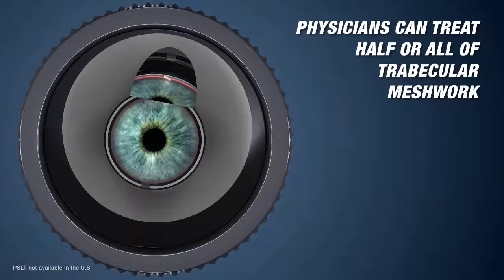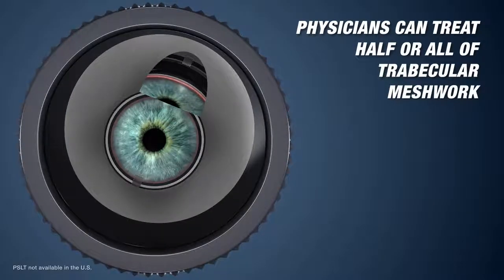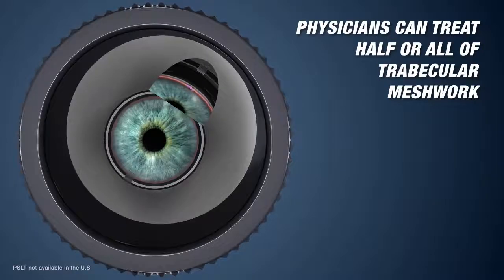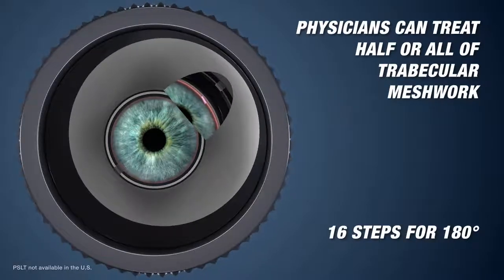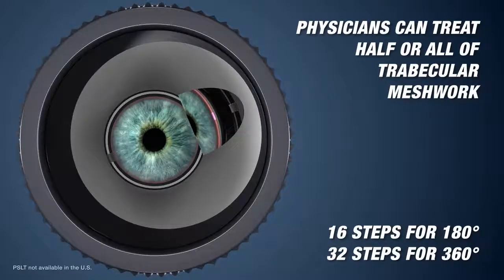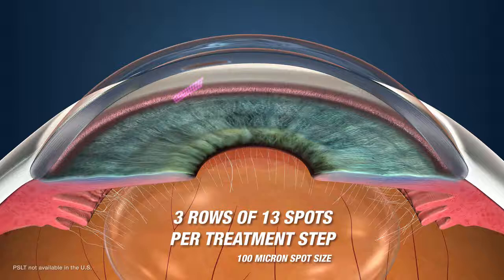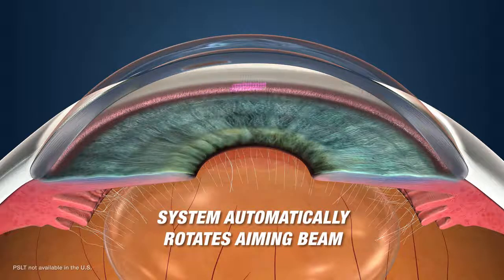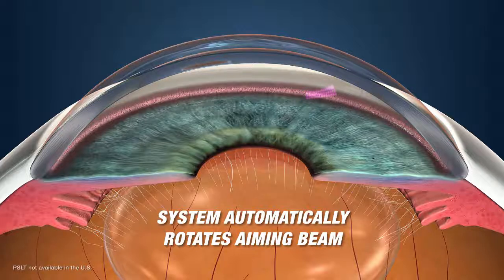Pattern Scanning Laser Trabeculoplasty (PSLT)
Designed exclusively for PASCAL pattern scanning lasers, Topcon’s Pattern Scanning Laser Trabeculoplasty provides physicians greater levels of precision
The PASCAL Synthesis laser systems offer a multifunctional solution. Physicians can now use their PASCAL Synthesis laser for glaucoma management along with other conventional procedures.
The scanning technology and precision of PASCAL systems uses a tissue sparing laser delivery modality for laser trabeculoplasty. Pattern Scanning Laser Trabeculoplasty (PSLT)* provides rapid, precise, and minimally traumatic (sub-visible) computer-guided treatment with exact abutment of the patterns. The patterns readily align to the trabecular meshwork, allowing faster and easier applications compared to other laser modalities.

The advantages are clear:
More functions
The PASCAL laser, previously known only for retina use, now opens up more options for physician use with pattern-specific glaucoma modules.
More precise alignment for glaucoma
New patterns have been developed specifically for glaucoma results, in precise alignment to the trabecular meshwork. Spacing and spot placement is precise and consistent.
Lower intraocular pressure
An average IOP reduction of 24% has been achieved in clinical studies.
Less tissue damage
Laser applications are delivered below levels where conventional photocoagulation occurs. The result is achieving a cellular healing response without scarring and coagulative damage.

Post-operative treatment reports
The software provides detailed printed summaries of each PSLT procedure, along with details of each laser setting, parameters and locations of the patterns. Automated documentation of patient treatment, pattern placement and system parameters offers added security for record maintenance.